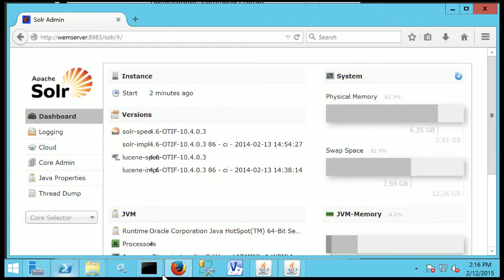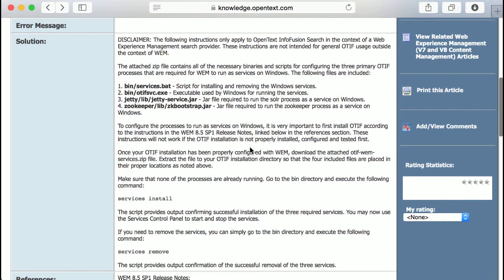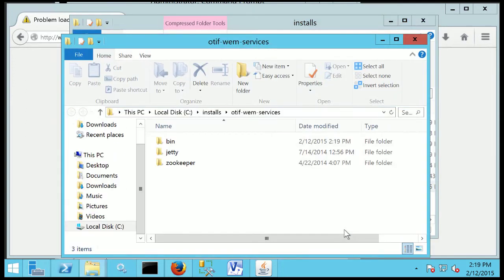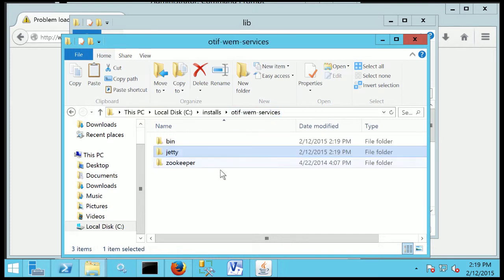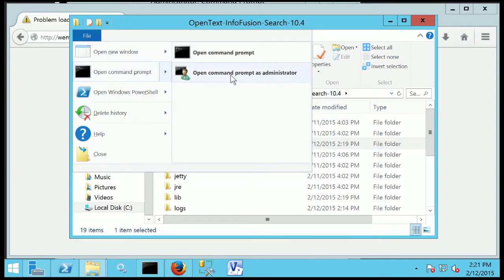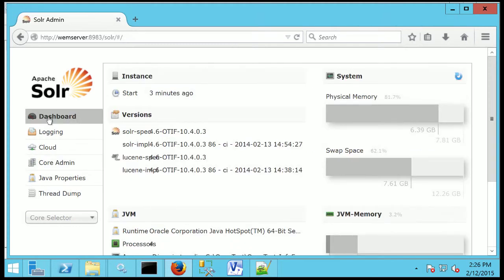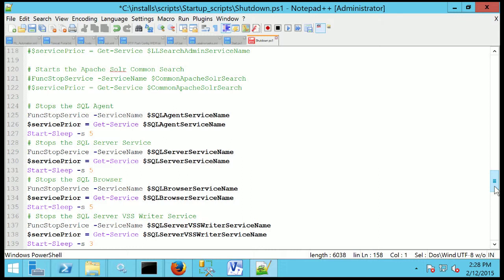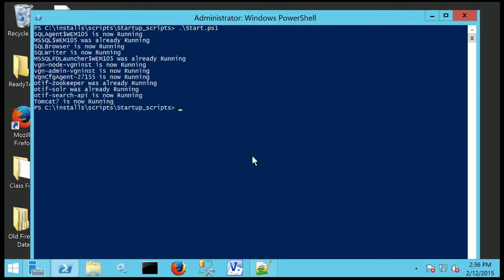19 - OpenText InfoFusion as a Windows Service